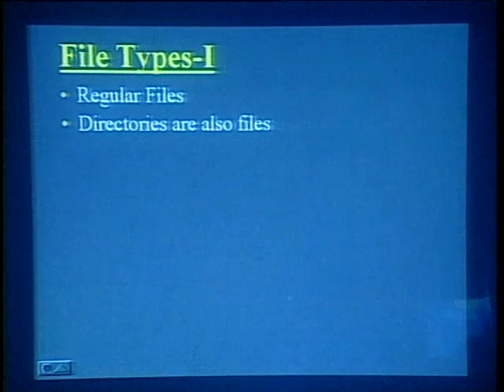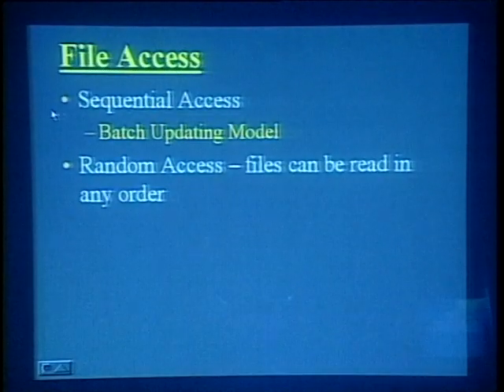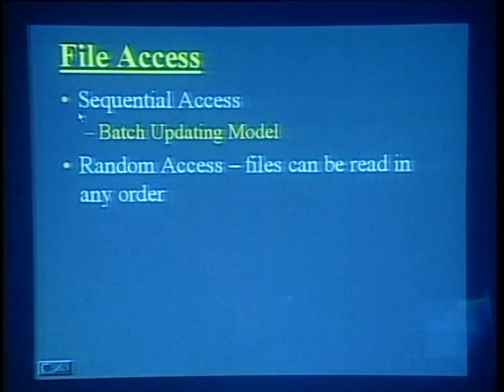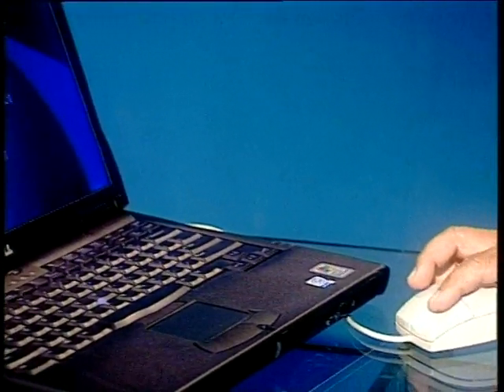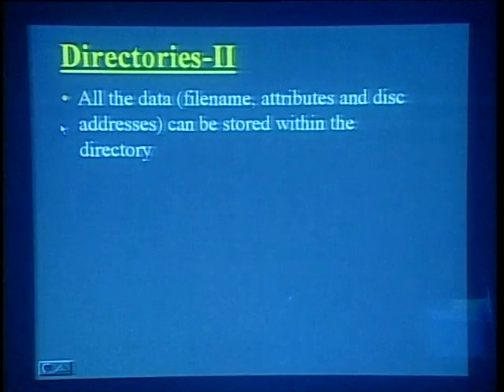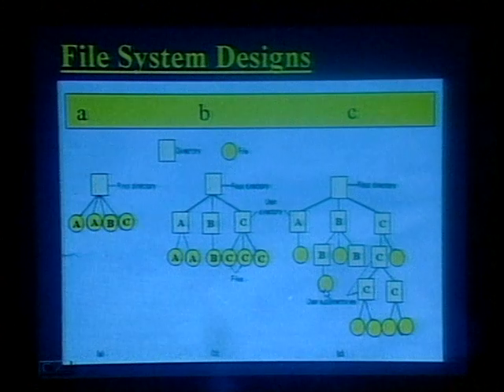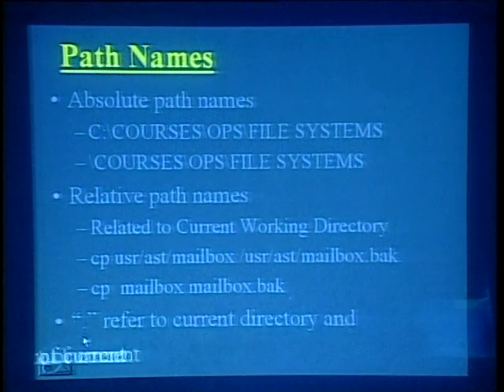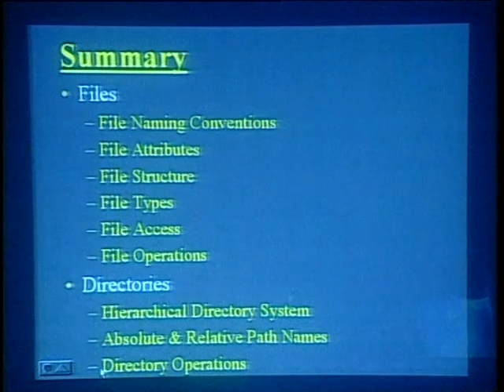AIOU BS Computer Science Operating System Program 10